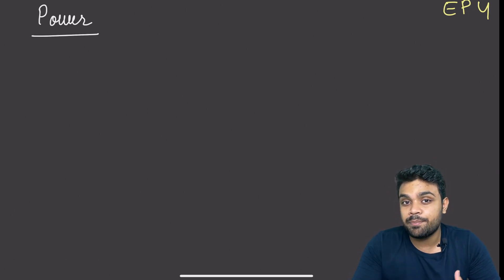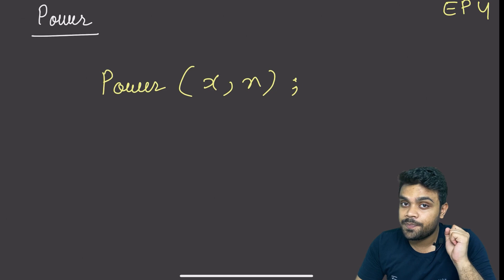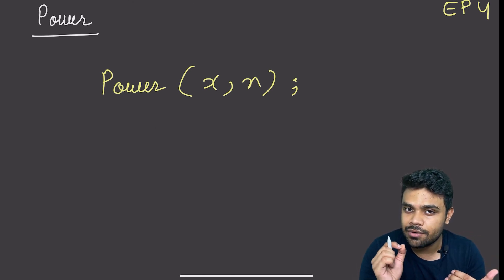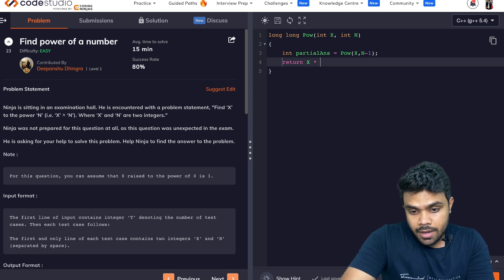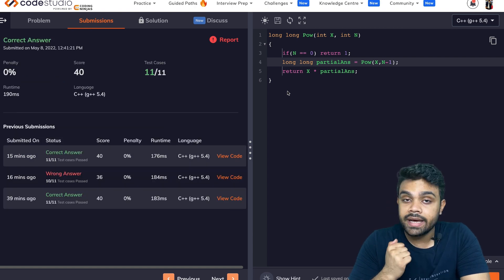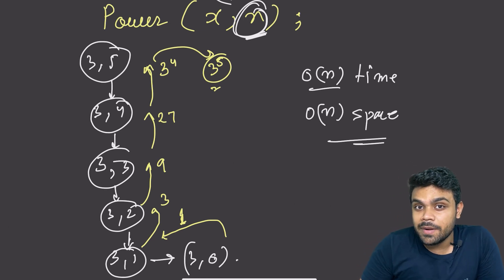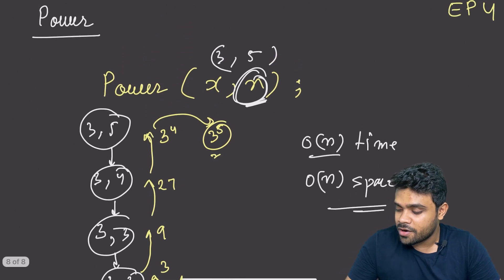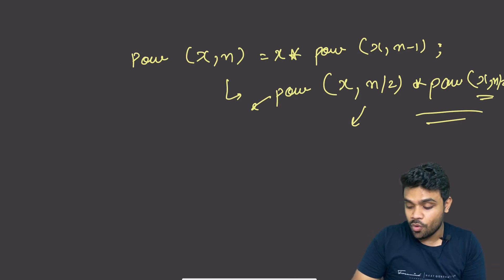Ep4 - Find Nth power of a number using recursion | DSA series | Code available in description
In this lecture, we will try to write a function which will find Nth power, of a number X for us. We will also analyse its time & space complexity using recursion tree. Don't let your motivation go down. Watch the video and share it with you friends too.